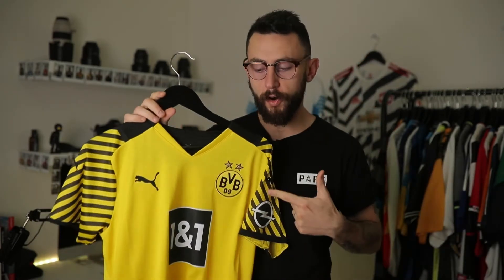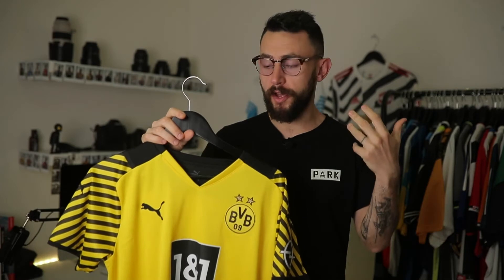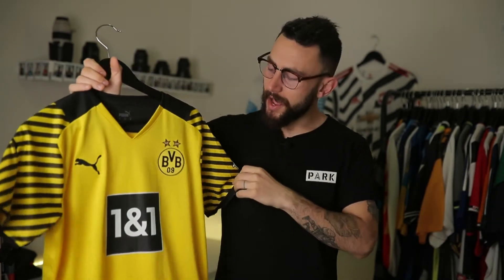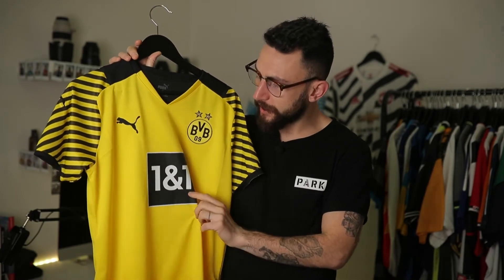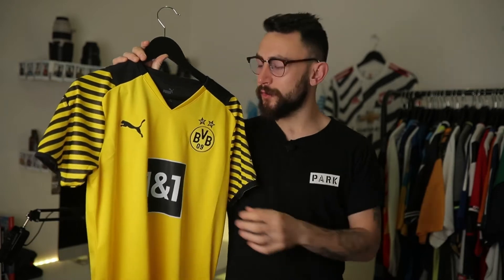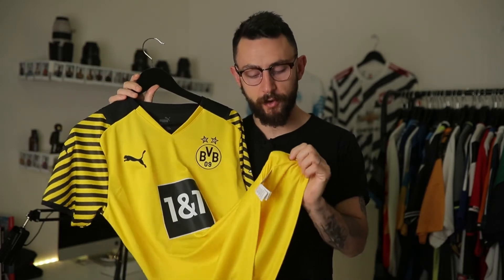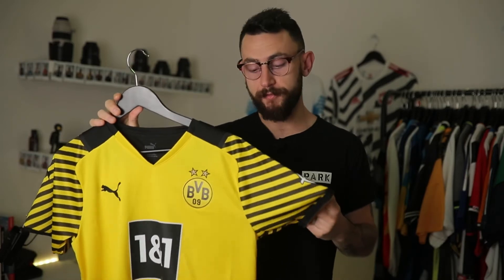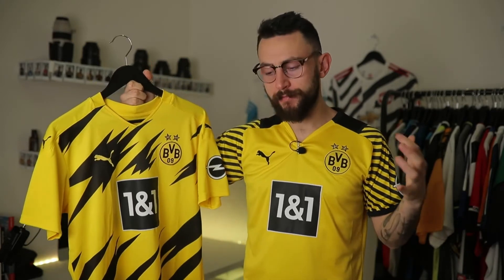DORTMUND 2021 KIT REMINDING ME WHY I MISS DRAKE RAMBERG | TALKING SHIRT - EP108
Show us your kits!

EP108 | Puma, please do more! thats it